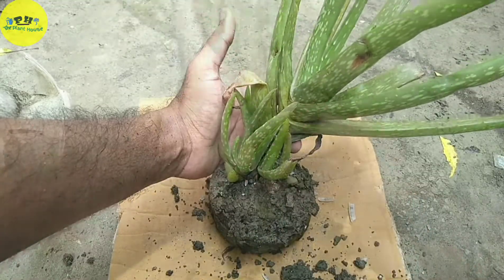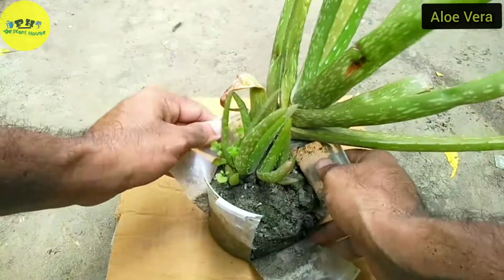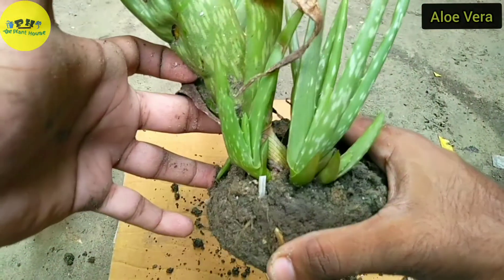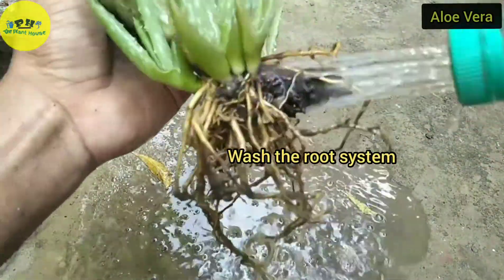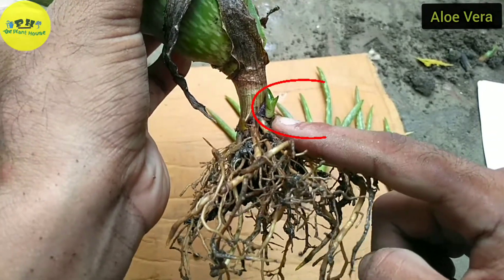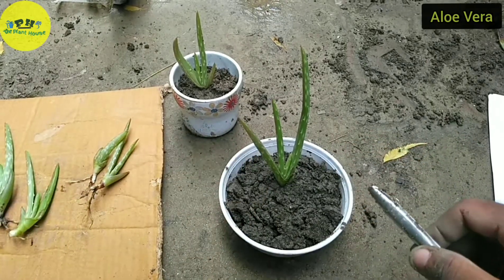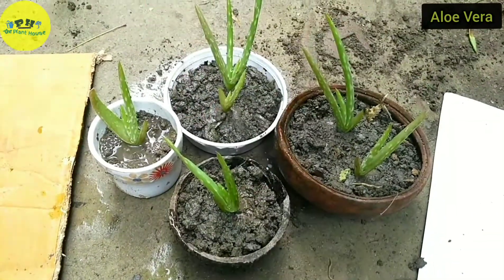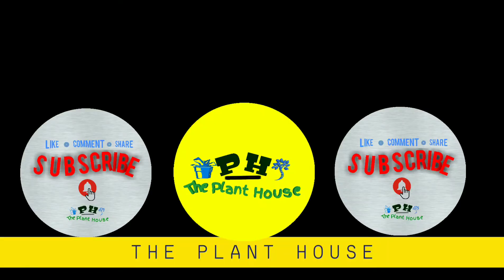Aloe Vera offsets/ pups separation \/ separation to propagation technique of Aloe Vera \/ aloe vera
Welcome to the plant house.
 In this single video I've shown baby aloe pups / offsets separation technique and then propagation process.
Go through the full video and comment.

For Quick watch -

0:00 - start
0:29 - separation process
2:18 - propagation process
3:16 - mother aloe